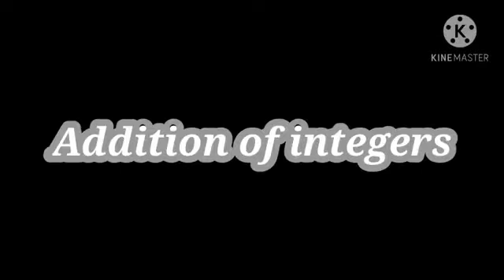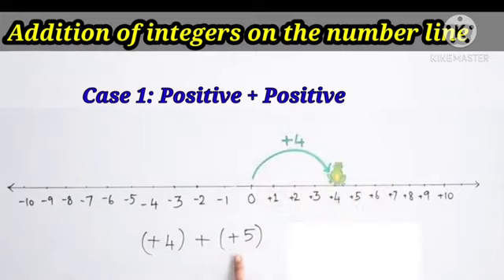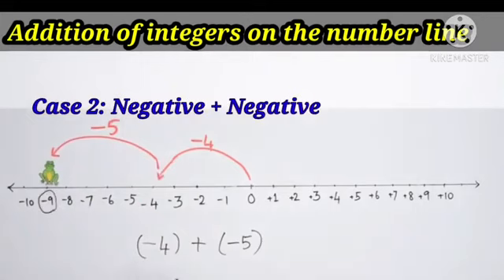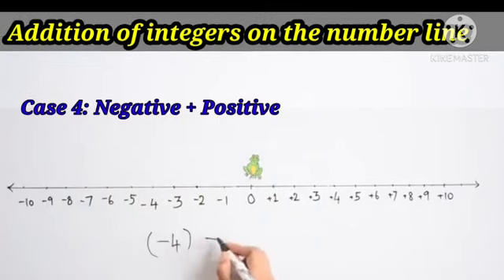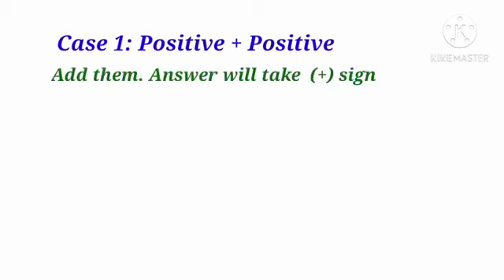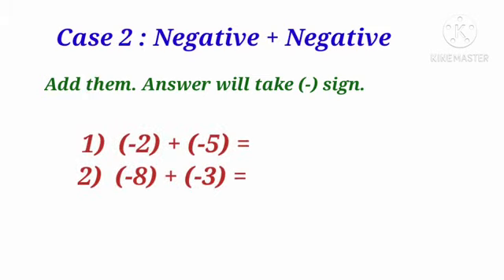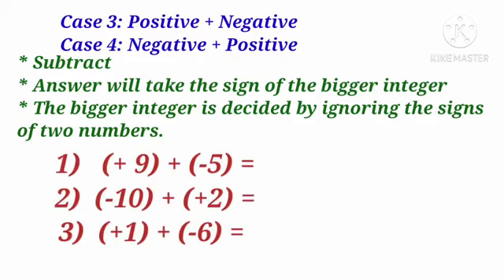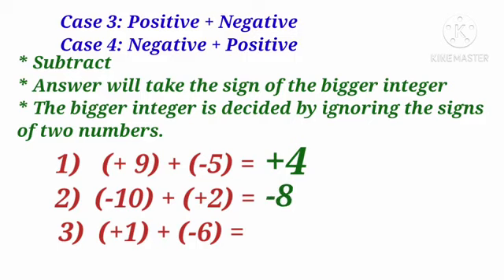Mathematics/Class :VII/ Addition of integers